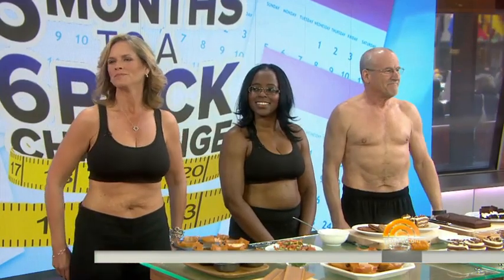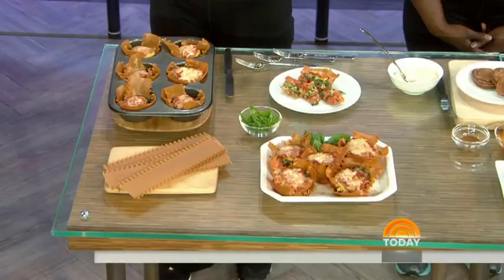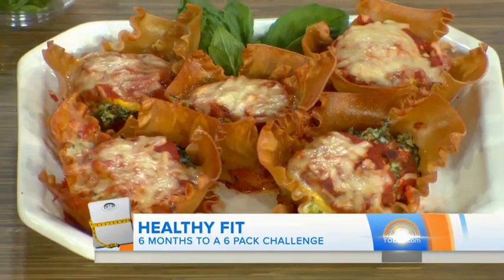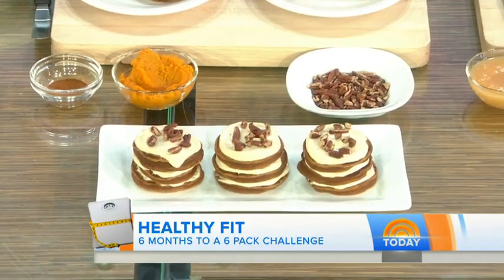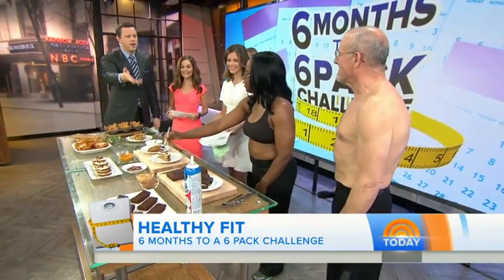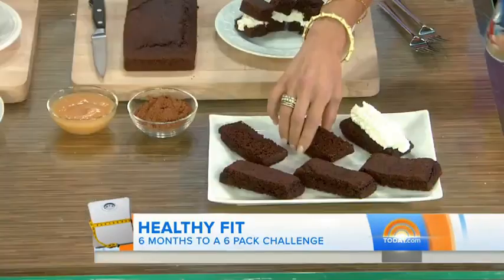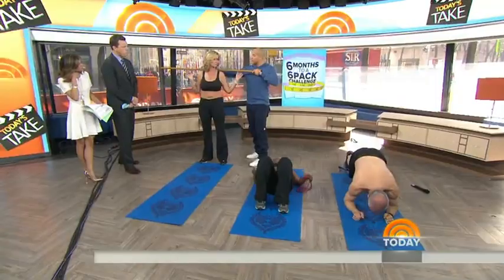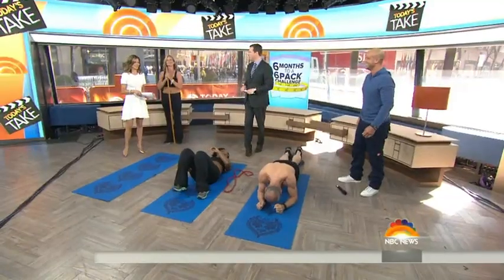TODAY Show Fitness Contributor Jeff Halevy TODAY Show Fitness Expert 4.9.14